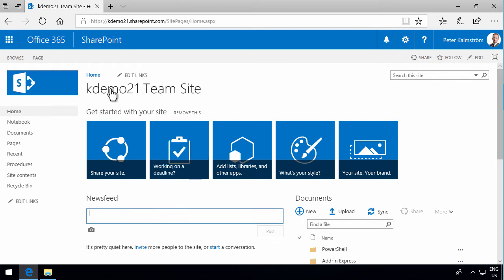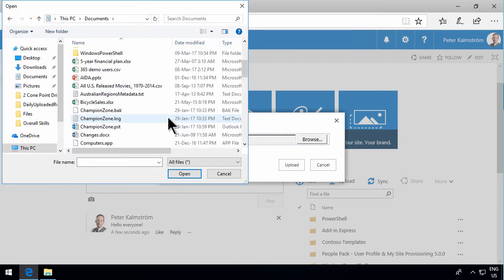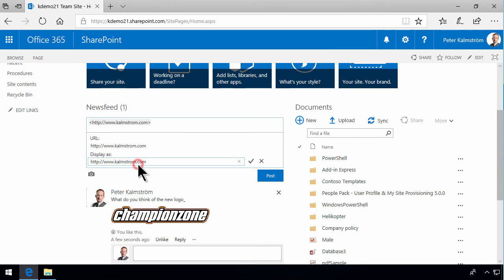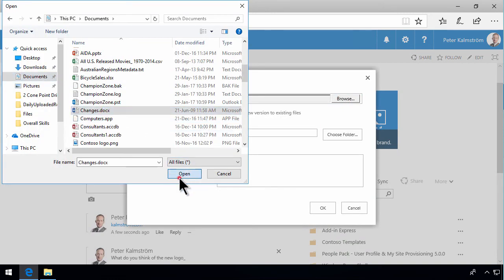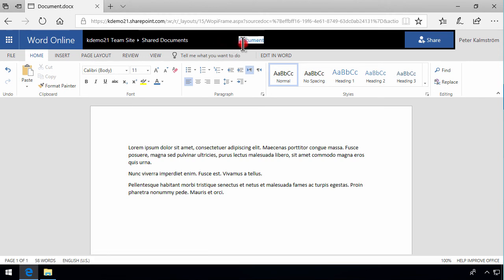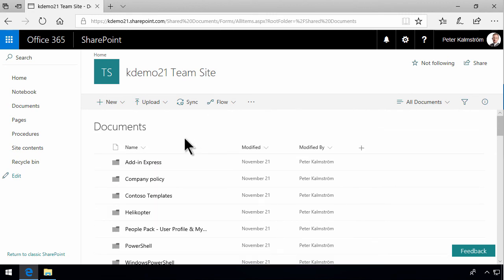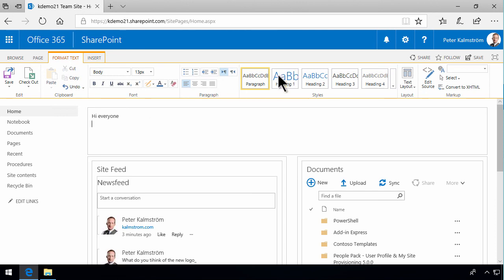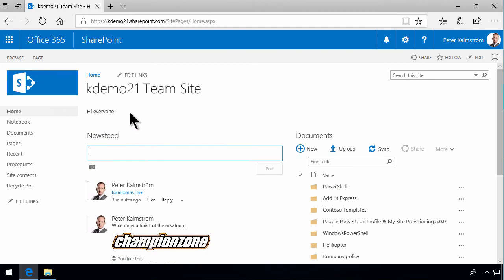3 Ways To Share Info in SharePoint Online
Peter Kalmström shows three ways to enter information into Office 365 SharePoint: Newsfeed, create document and edit wiki